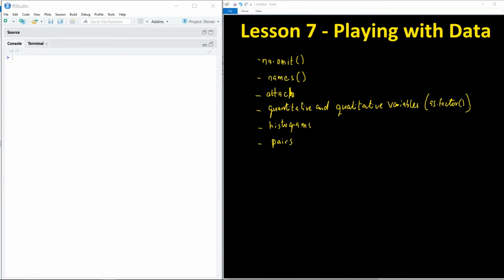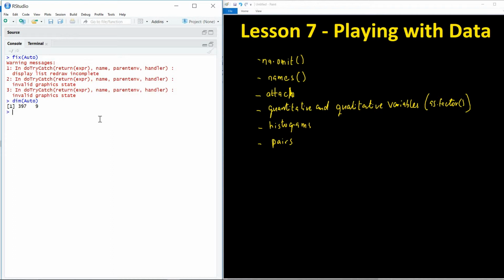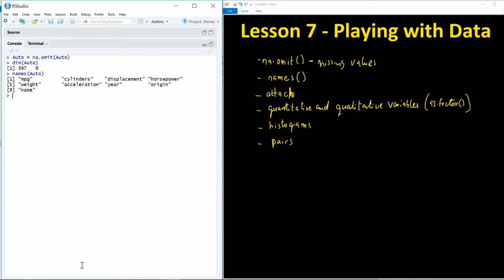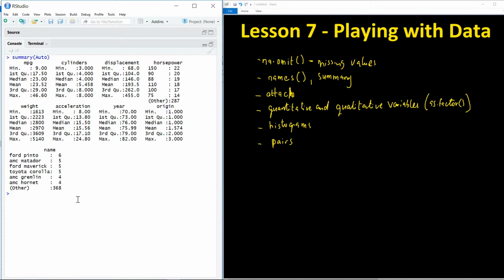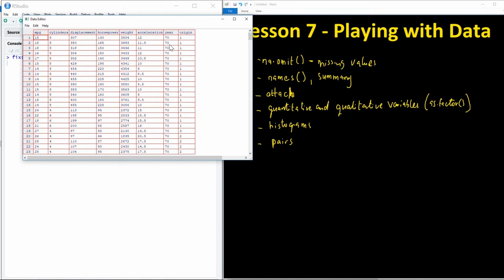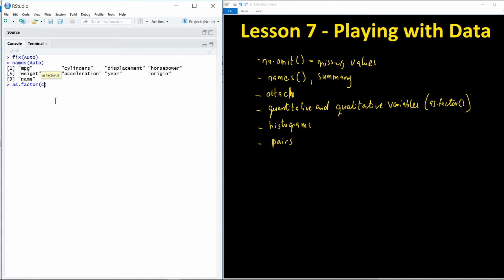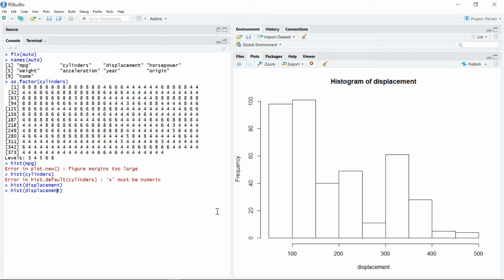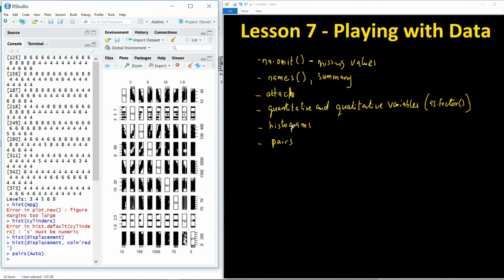Lesson 7 Playing Around With Dataset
This is lesson 7 of  R Tutorial for Data Science and Machine Learning - Playing around with dataset

Playing around with dataset in R